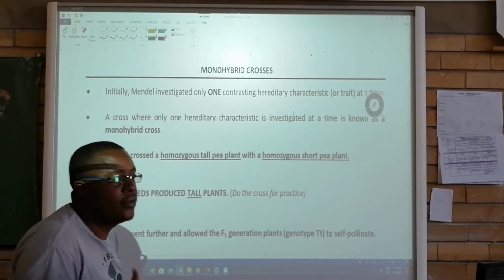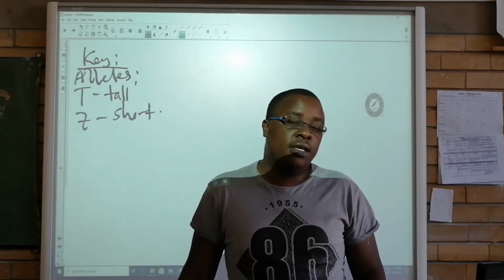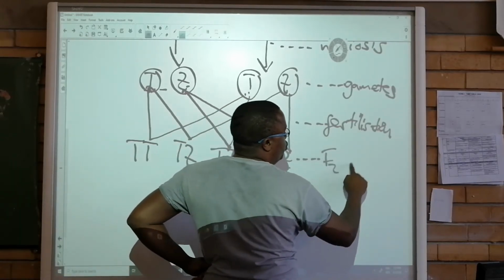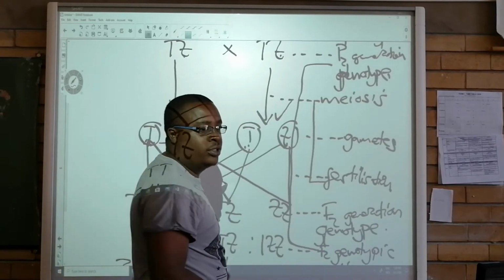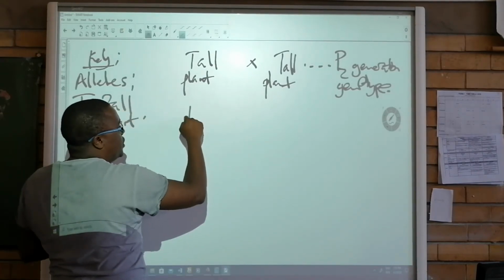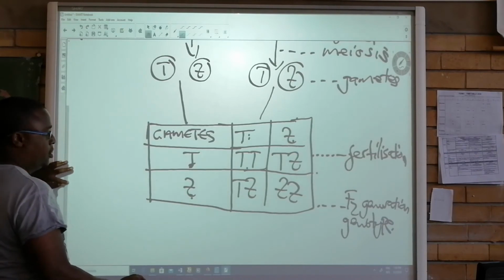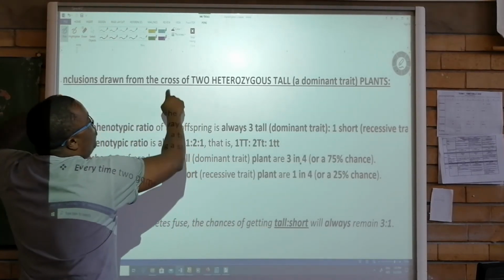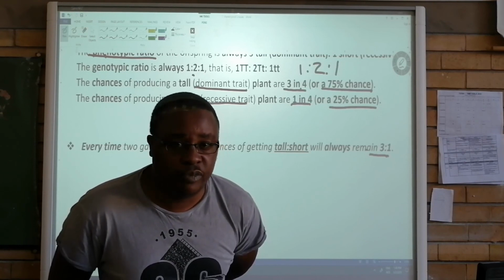Grade 12: Monohybrid Cross-Complete Dominance with Punnet Square